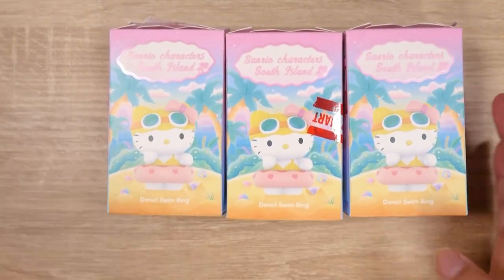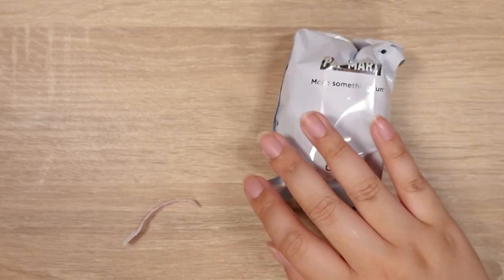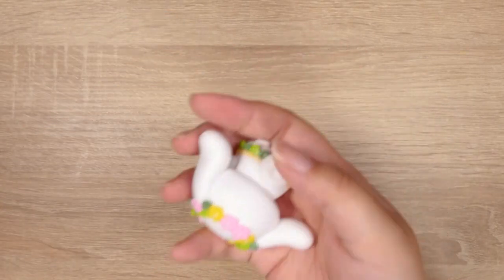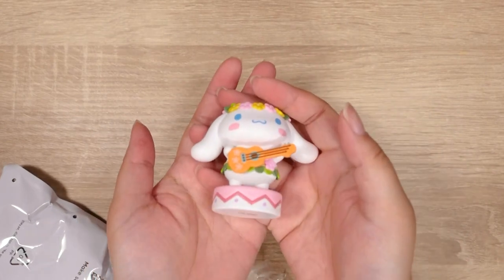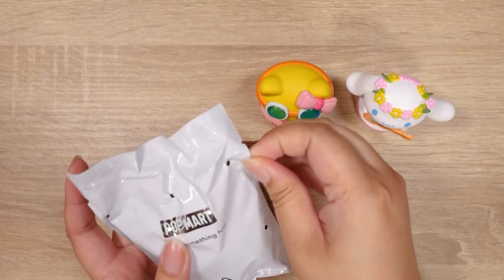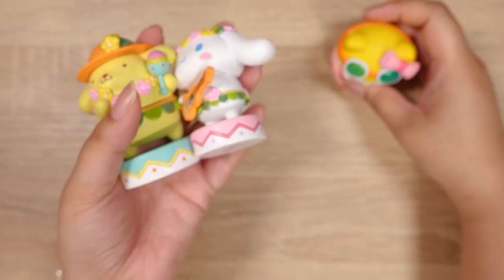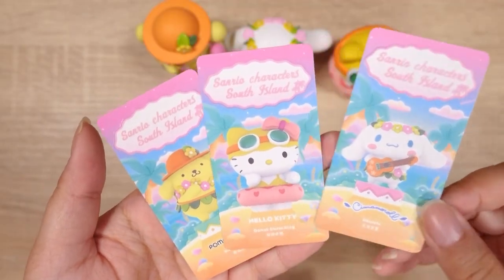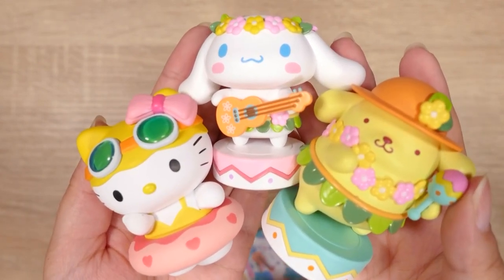POPMART | Sanrio Characters South Island Blind Box Opening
Lorien's Toy Box (formerly known as LorienSpree) is run by me, Abi. Sometimes my husband (known as Mr. Panda) pops up on this channel as well, but it's mainly just me collecting and reviewing cute toys from Japan. I'm a huge fan of anything Disney!! I hope you'll join me on my journey to open all the blind boxes and gashapon toy capsules I can find! :3 Btw, my channels are named after my cute and fluffy dog Lorien!